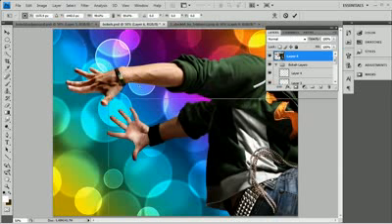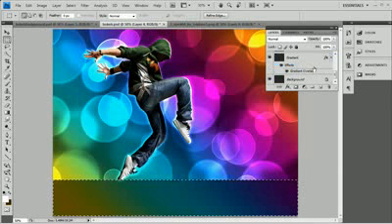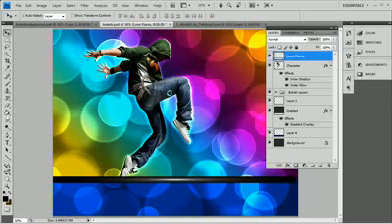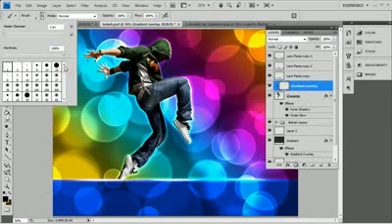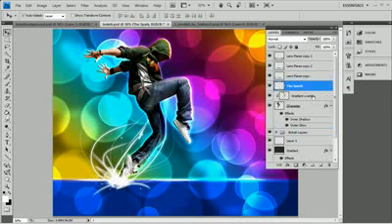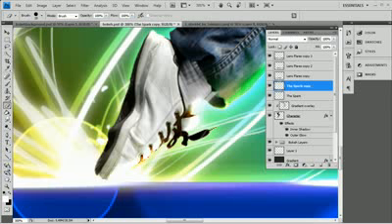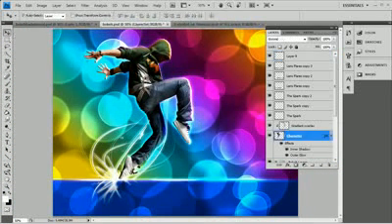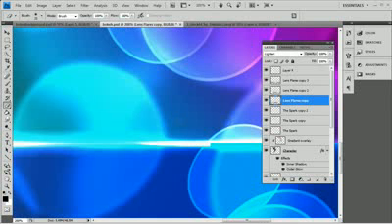Create an amazing desktop wallpaper in Photoshop.flv